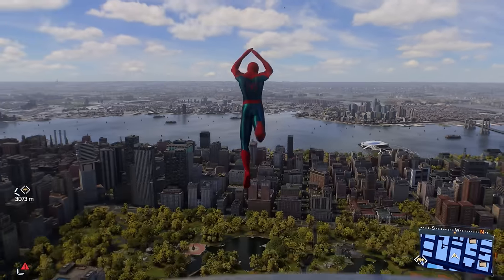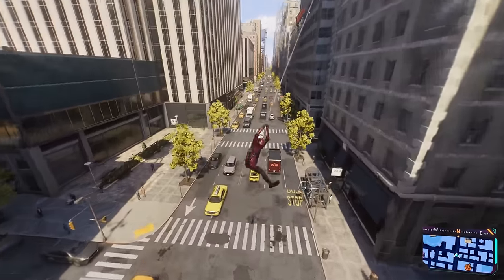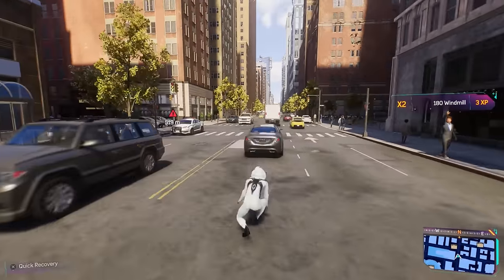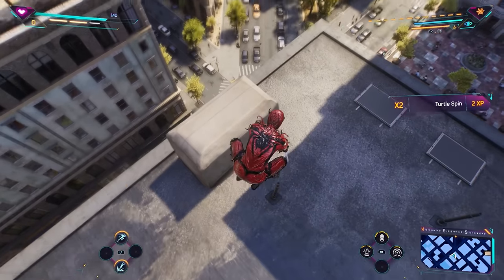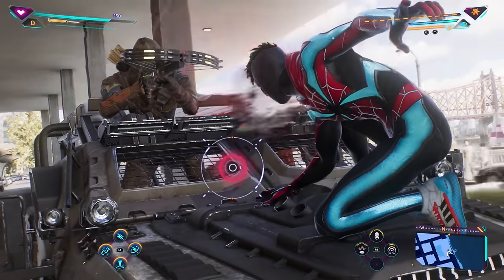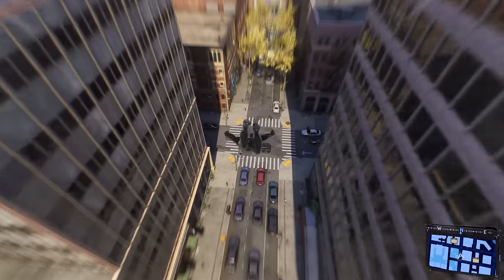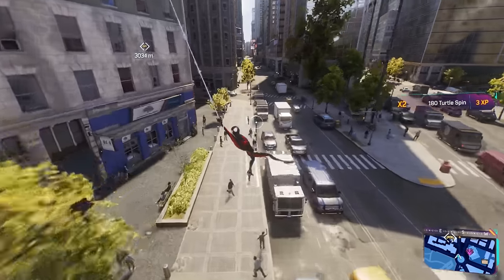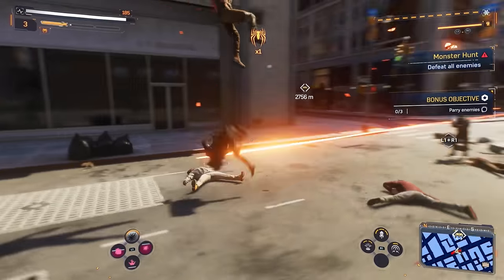Marvel's Spider-Man 2 - Change These Settings Right Now (Spider-Man 2 PS5 Tips & Tricks)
Marvel's Spider-Man 2 - Change This Right Now For 1000% Immersion (Spider-Man 2 PS5 Tips & Tricks)